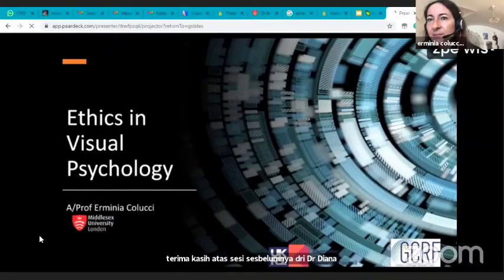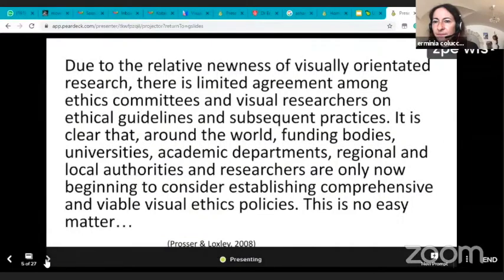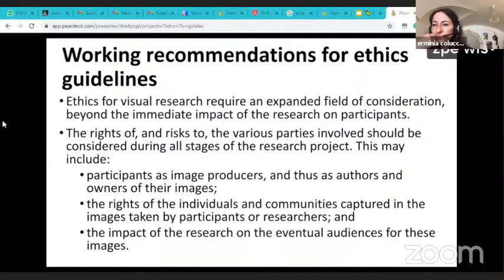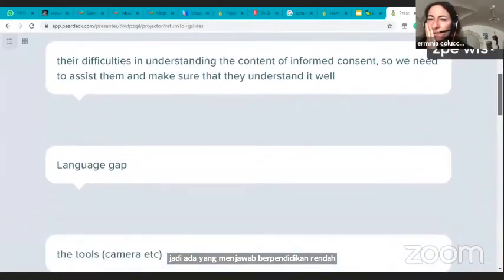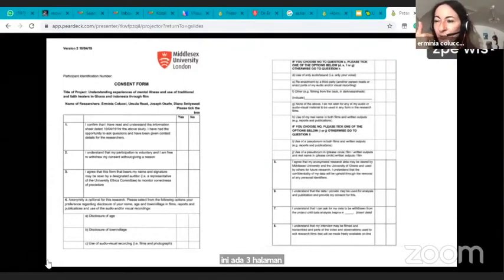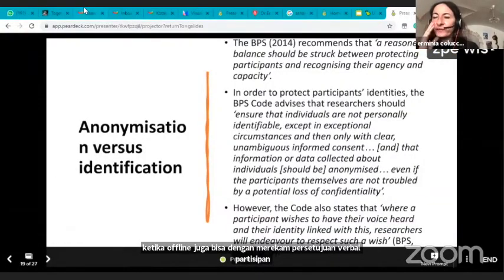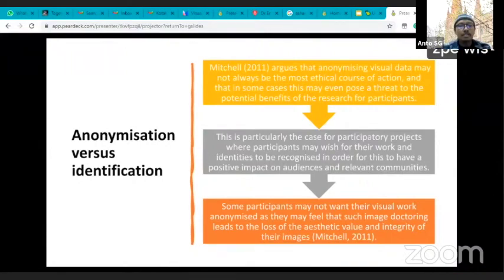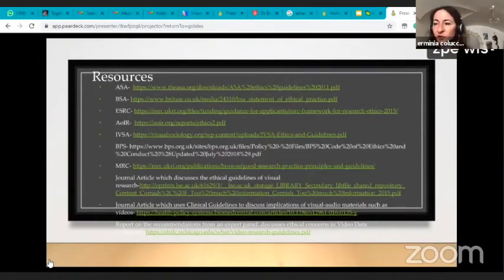Ethics in Visual Psychology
Dr. Erminia Colucci talked about issues and ethics in visual psychology, particularly in fieldwork settings.